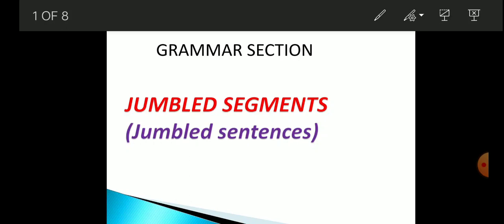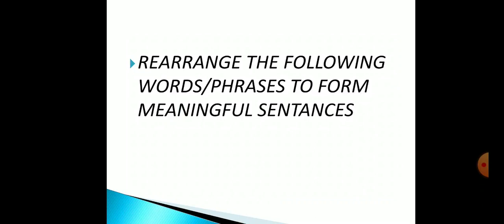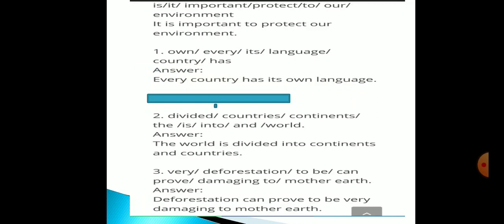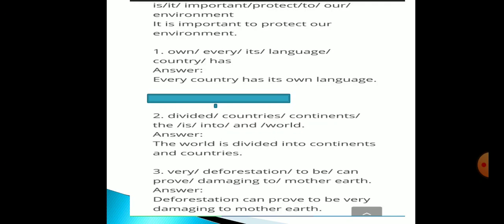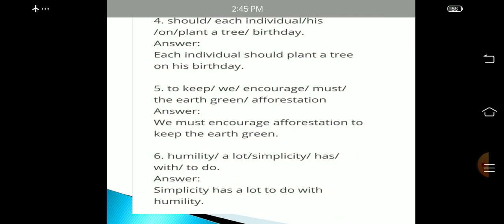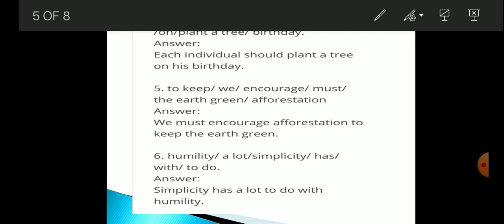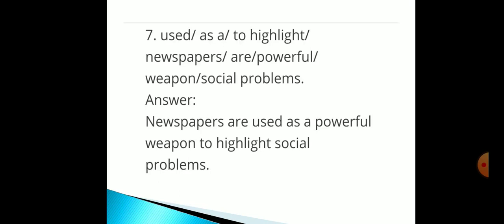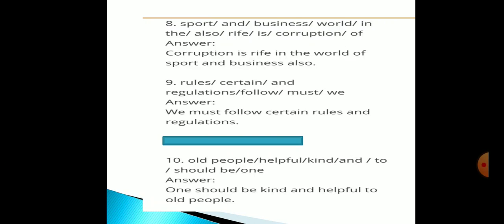By Prof L. D Ratnakar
Jumbled segments